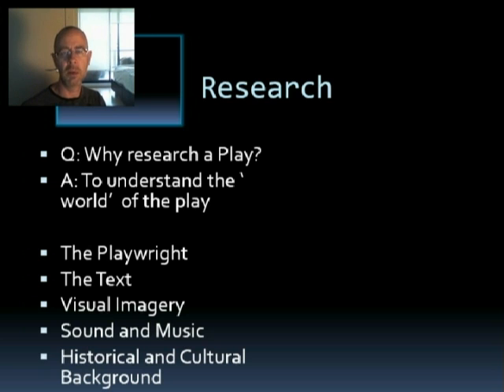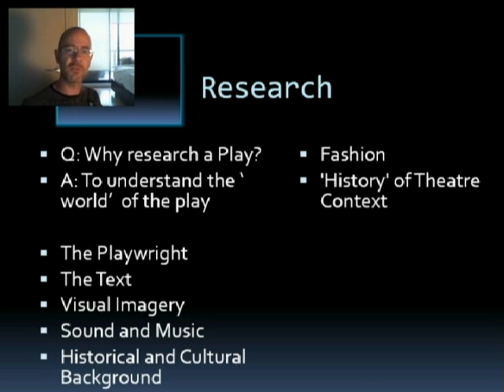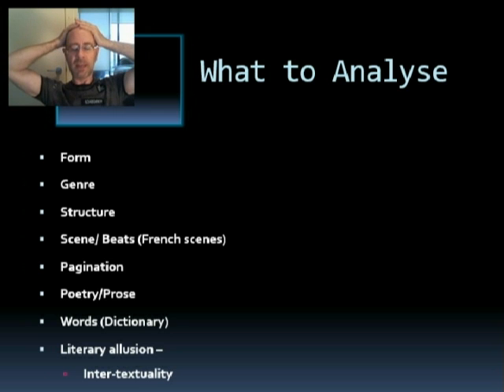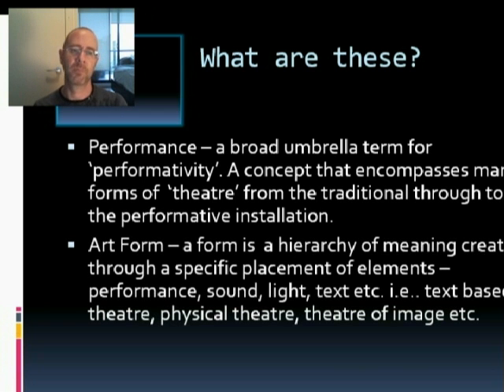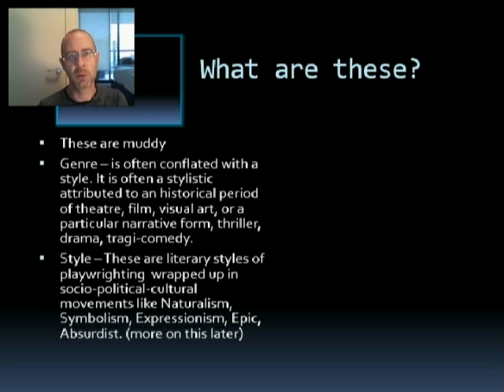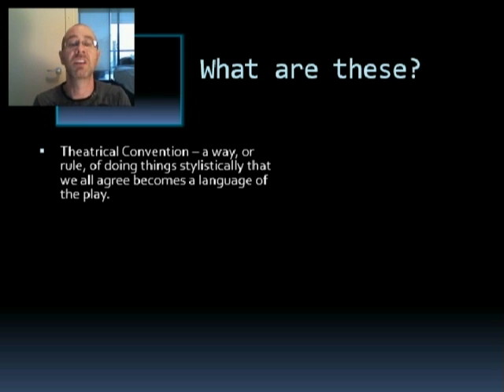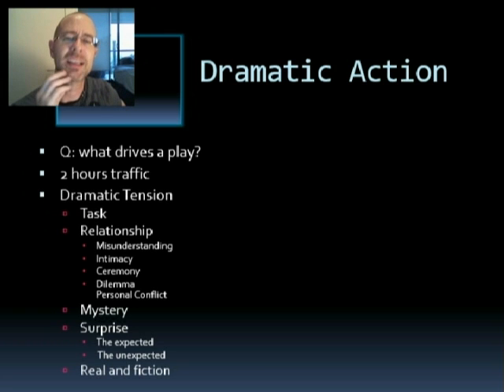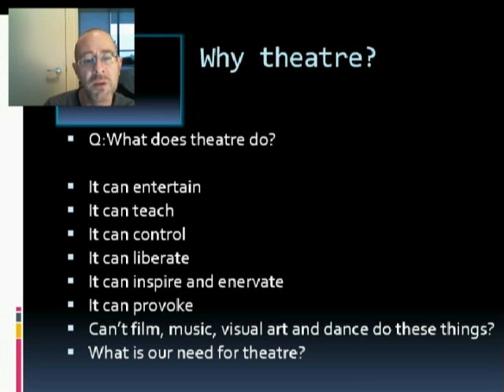DS14 JUTE Director Development Programe Lecture 2 V 1